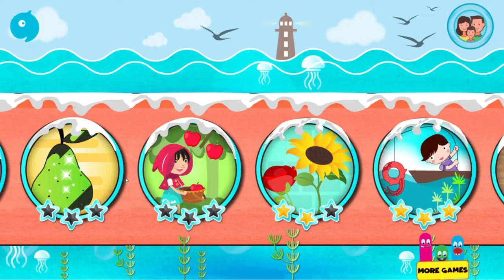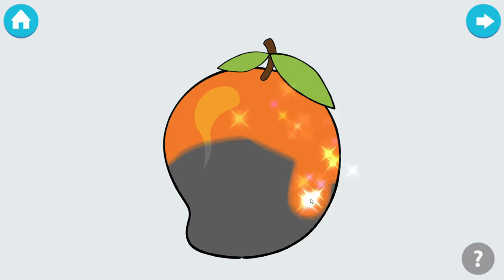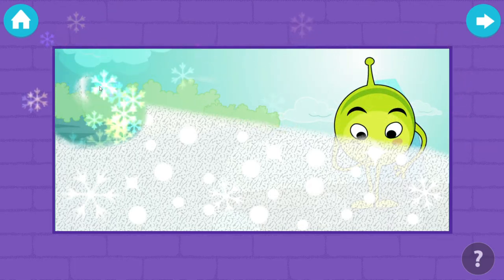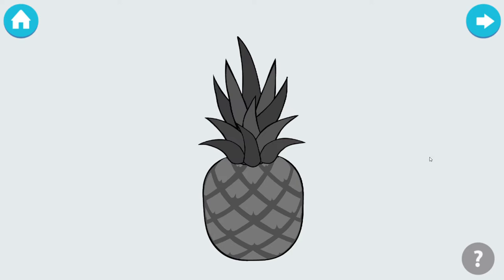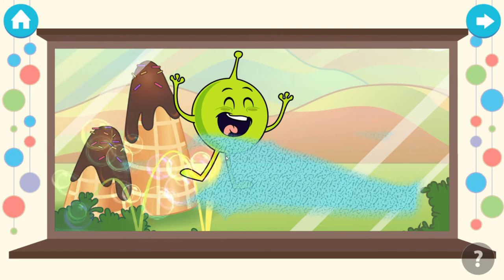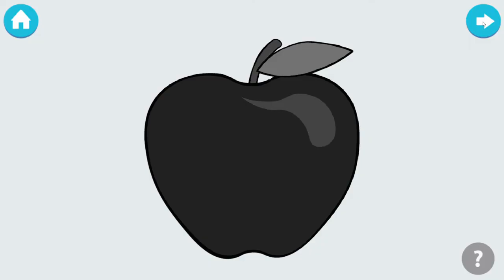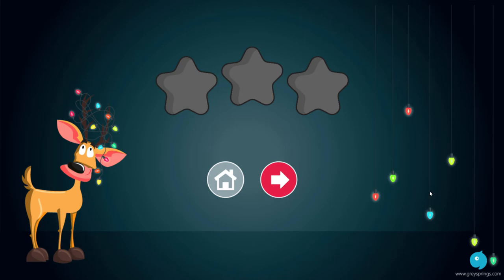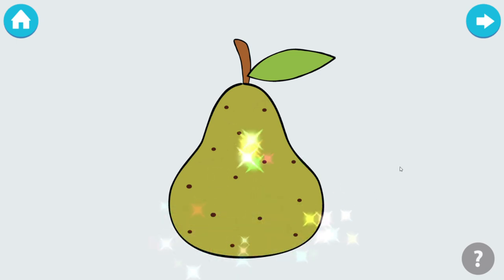English Fruit Names | Let's Play and Learn English Fruit Names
Let's Play and Learn Animal Names!!! Let's Play Kids Toddlers Games!!
This is a beautifully designed app, especially for kids which lay the groundwork for learning basic skills without losing interest. Kids Toddlers learning games is a collection of games like learning English fruit names children! Enjoy!!!
App: Kids Toddler Learning Games
‪         GREYSPRINGS SOFTWARE SOLUTIONS PRIVATE LIMITED